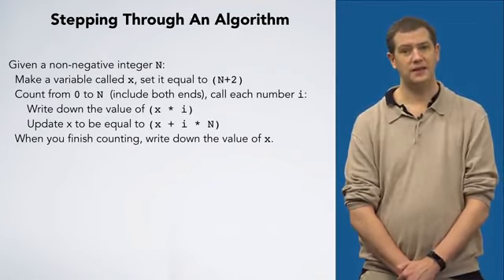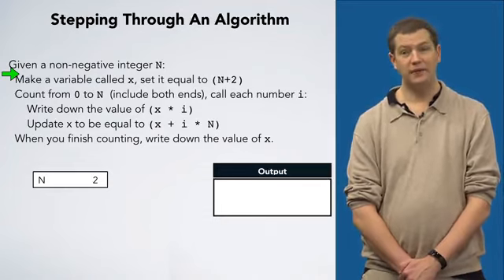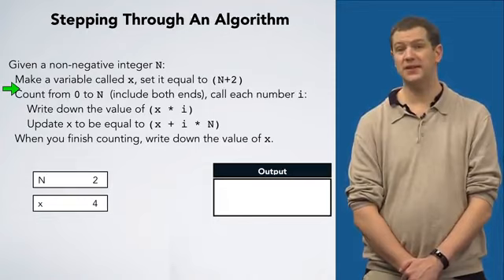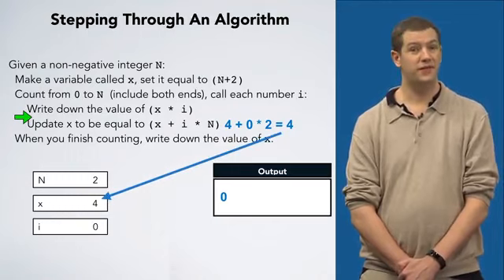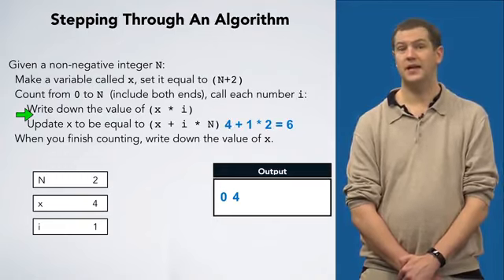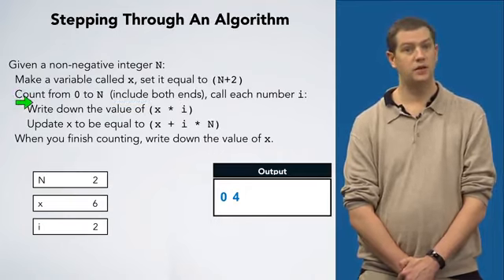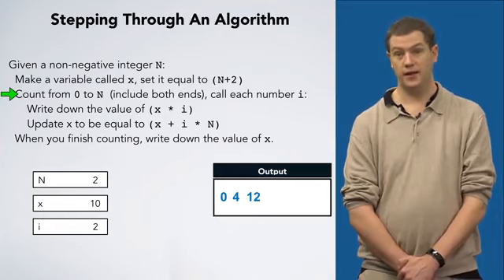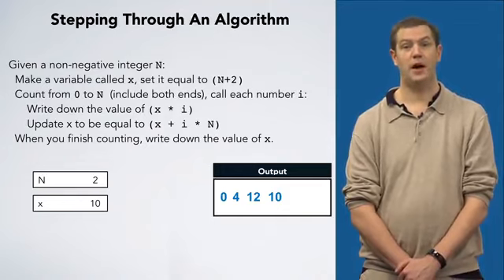Why You Should Learn to Program! Stepping Through An Algorithm, C Programming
Once the algorithm is implemented in code, the programmer must test her code, which is the 6th Step of the programming process. By testing the program, the programmer tries to uncover errors in her algorithm or implementation. If the programmer finds errors in her program, she debugs the program (Step 7): finding out the cause of the error, and fixing it. The programmer may need to return to the algorithm design steps (if the error lies in the algorithm) or to translation to code (if the error lies in the implementation) to correct the error. The programmer then repeats all of the later steps.

At some point, the programmer completes enough test cases with no errors to become convinced that her program is correct. Note that we said the programmer becomes convinced that her program is correct. No amount of testing can guarantee that the program is correct. Instead, more testing increases the programmer's confidence that the code is correct. When the programmer is convinced her code is correct, she has successfully completed the task at hand. We will discuss testing and debugging in much more detail in the next course.